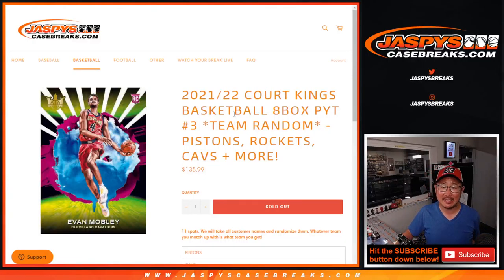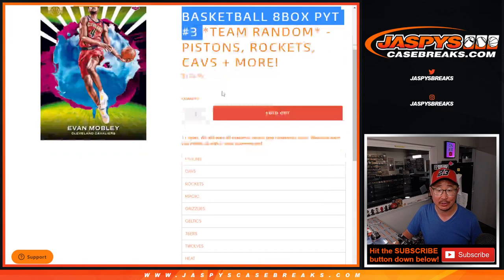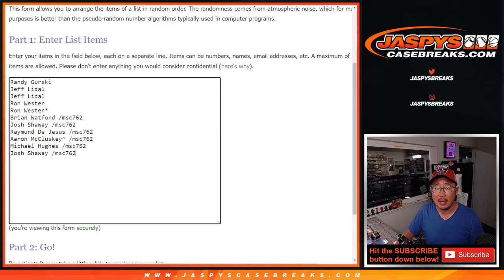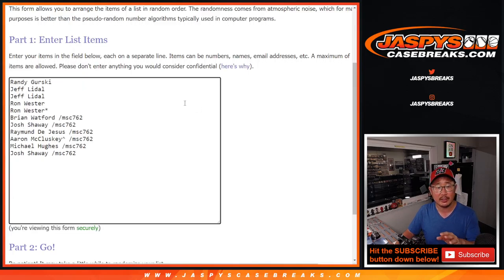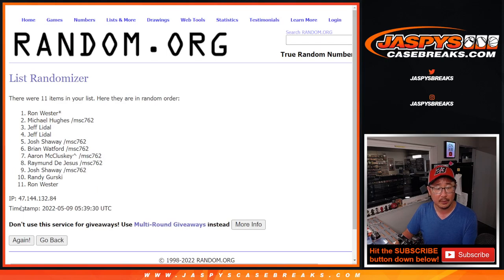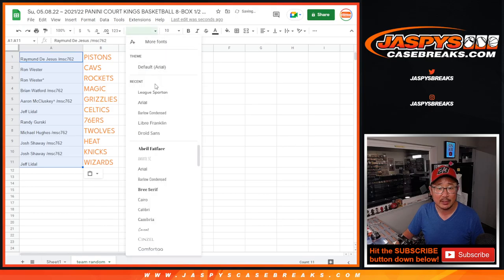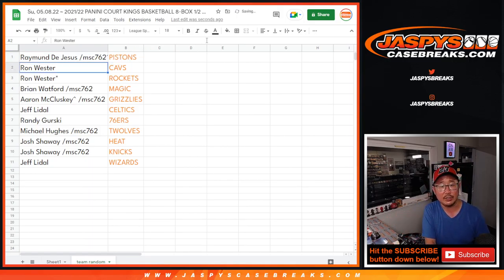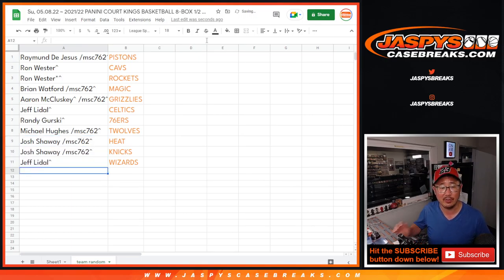Team Random ~ Su, 05.08.22 ~ 2021/22 PANINI COURT KINGS BASKETBALL 8-BOX 1/2 CASE BREAK #3 *PYT*